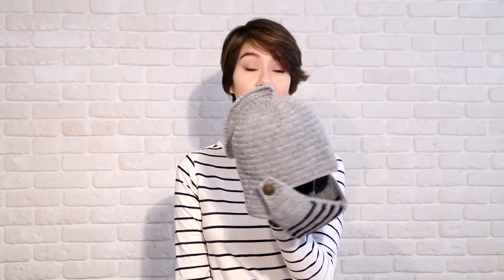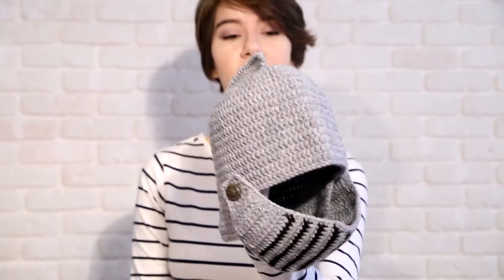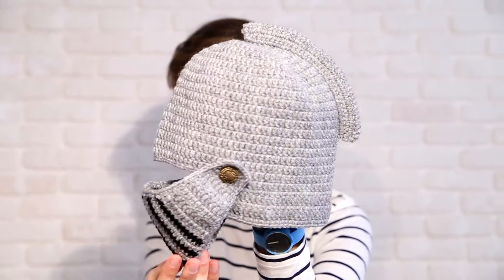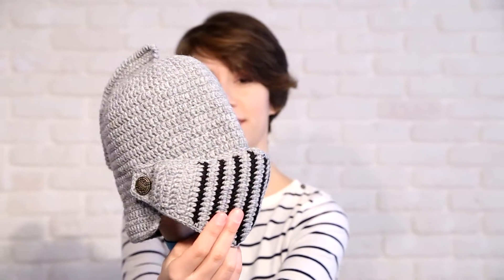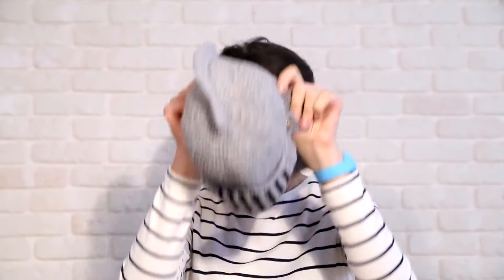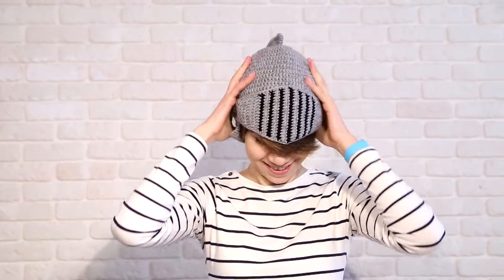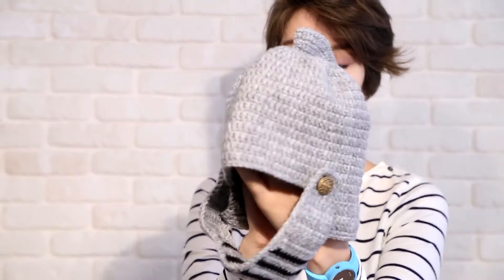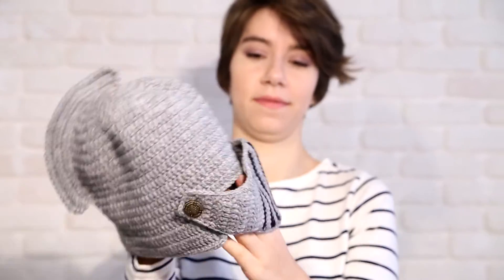Handmade Crochet Hat Knight's Helmet, Knight's Armor Costume, Funny Hat,Winter Hat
Handmade and unique crochet knight's helmet.Very comfortable and warm. Knight's armor can be used by both men and women. Quality yarn and tight binding make this hat ideal for creative people. Be original!
Material: Acrylic - 40% merino wool - 60%.
Size: head circumference - 40 to 60 cm.